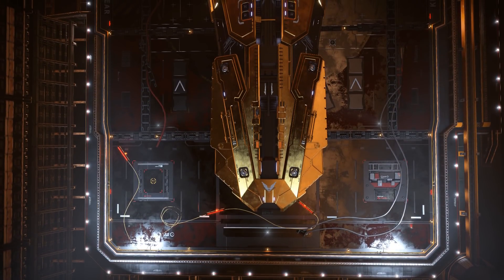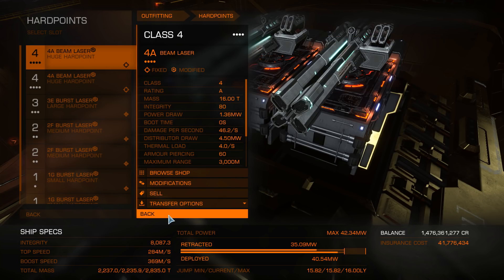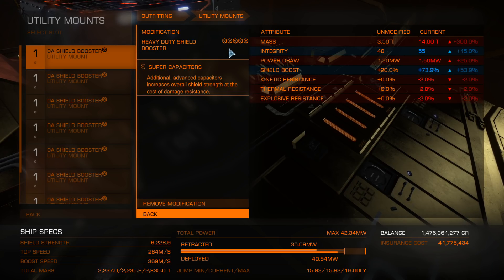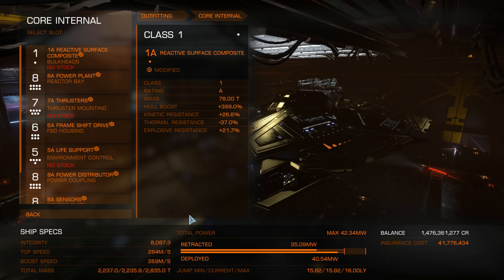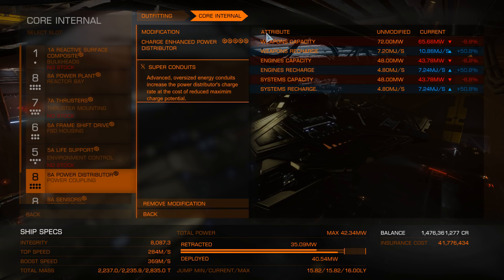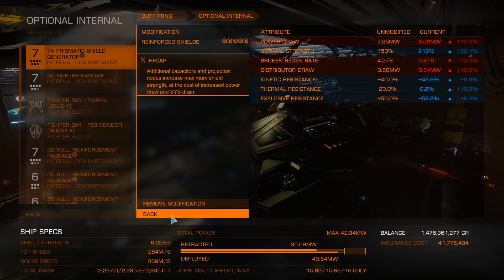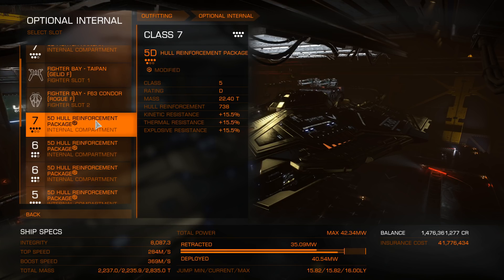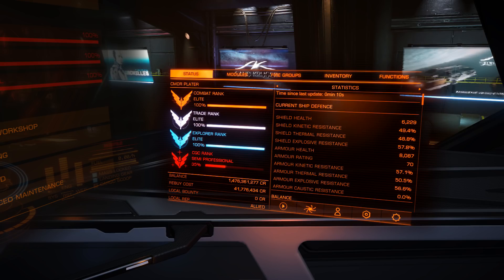Elite: Dangerous - The 24 Hour Load Out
I've been asked for the build that survived 24 hours and here it is. Please note I am not saying to copy it, it was built for one purpose.

Playing on;

16 GB 2400 RAM
GTX 1080 ASUS A8G 8GB